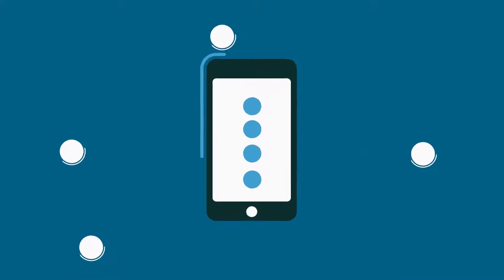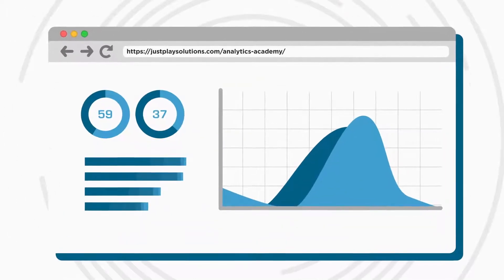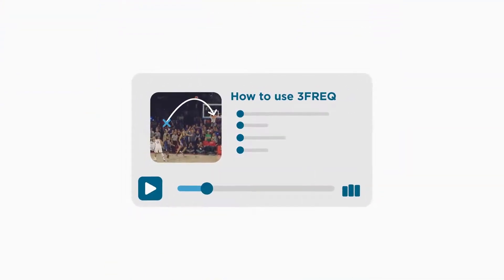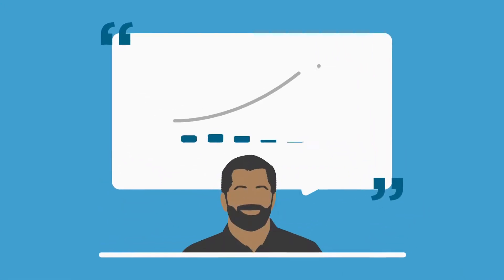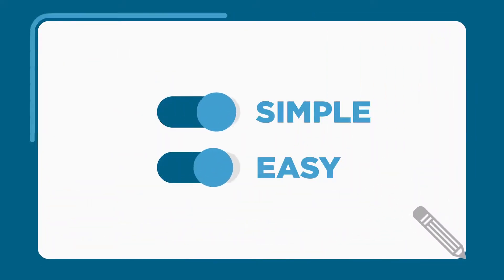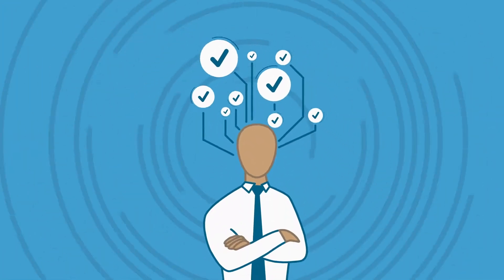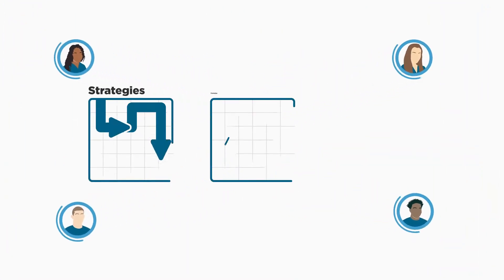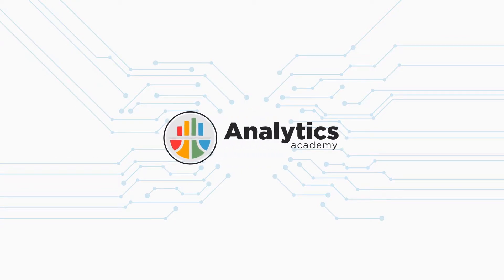Analytics Academy by Just Play Sports Solutions